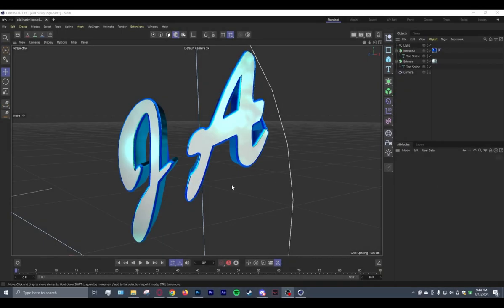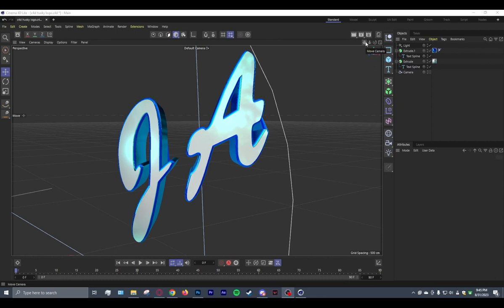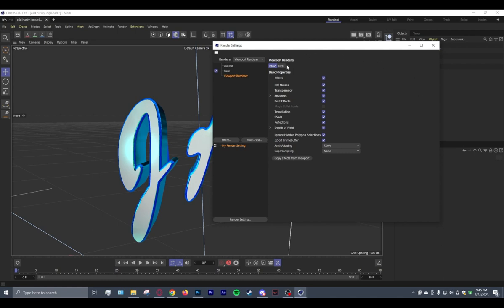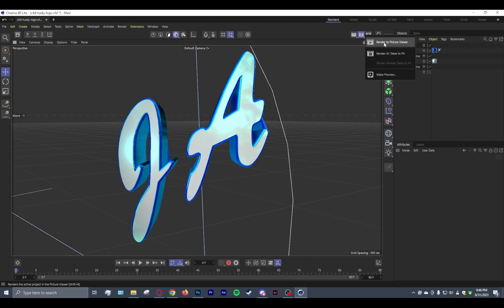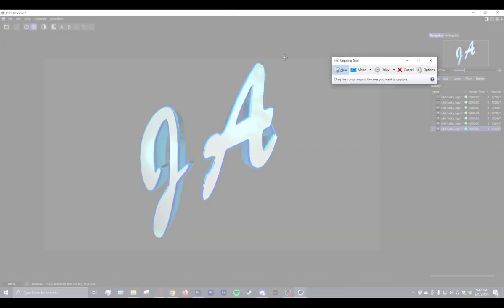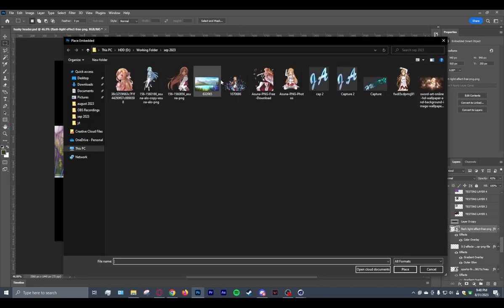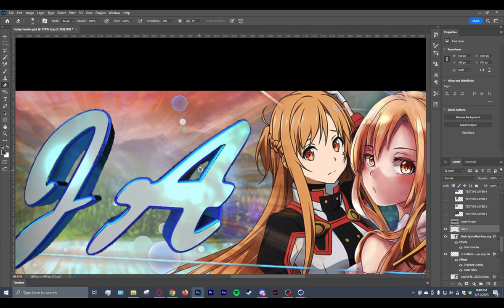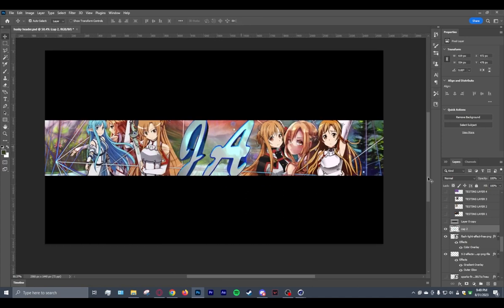Saving Images On Cinema 4D Lite (C4D Lite 2023)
I'll have another video coming out soon, jus kinda an update on everything...
Wanted to make this video short, if anyone knows a better way lemme know lol.